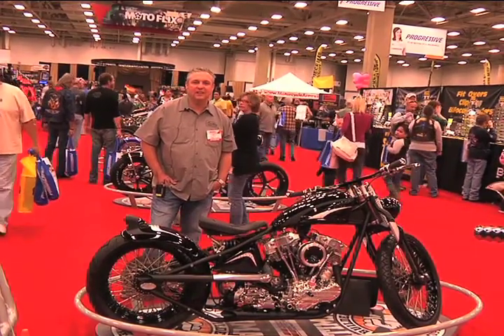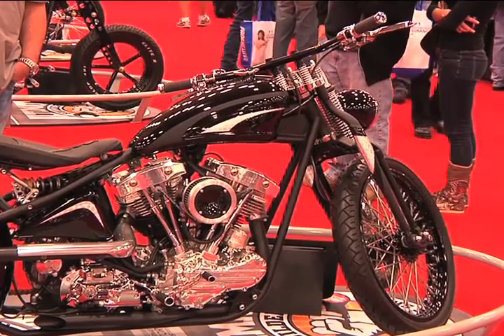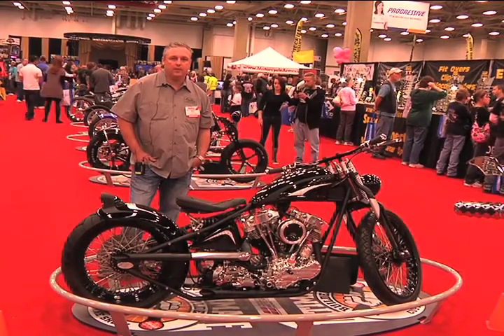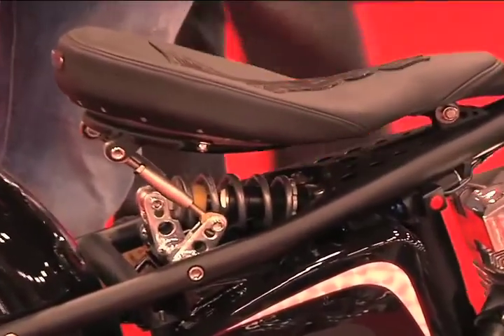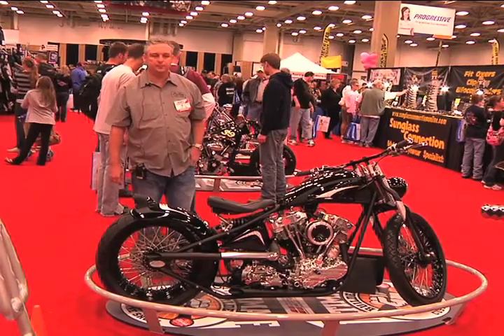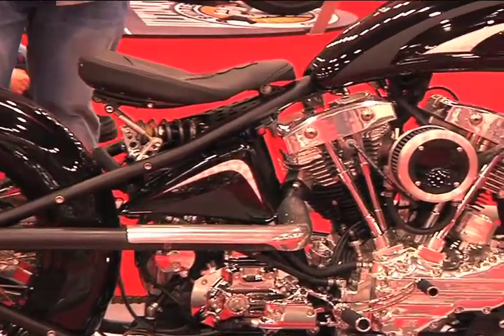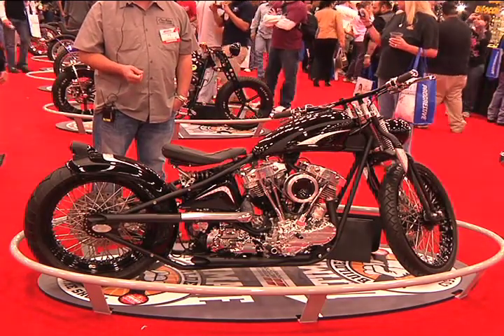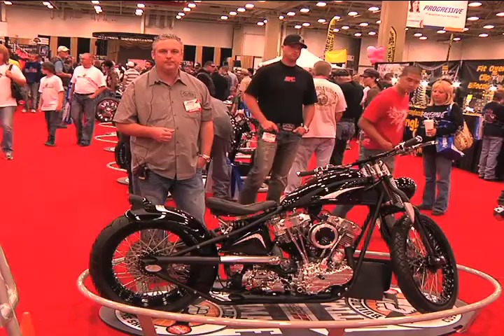2010 Dallas - Ultimate Builder - Freestyle Class - Ed Dumppstad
Professional and amateur custom builders of choppers, cruisers and sportbikes enter their bikes into the competition and judge each other's work. There are 11 individual rounds of the Ultimate Builder Custom Bike Show nationwide. - 2010 Dallas - Ultimate Builder - Freestyle  Class - ED Dumppstad